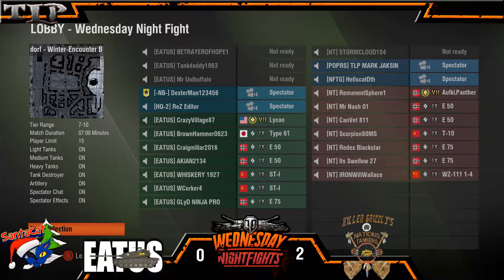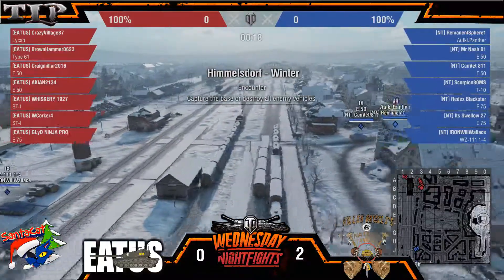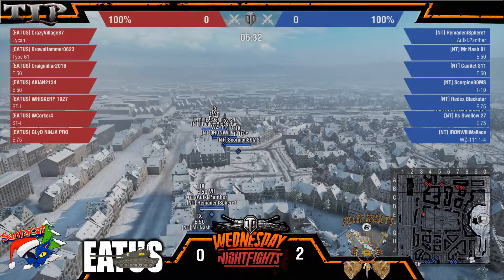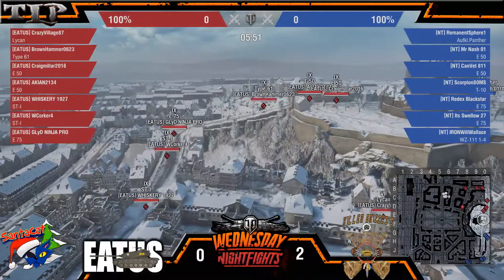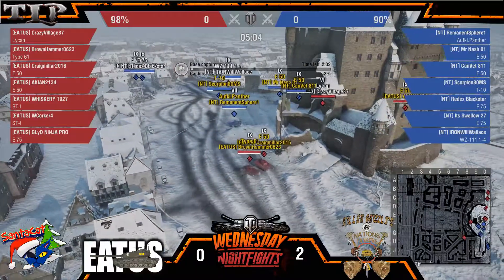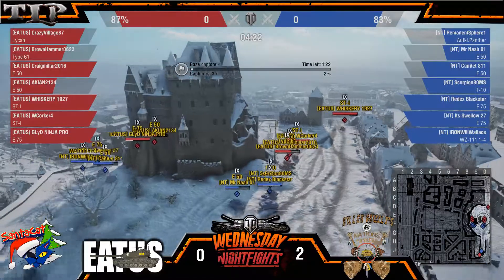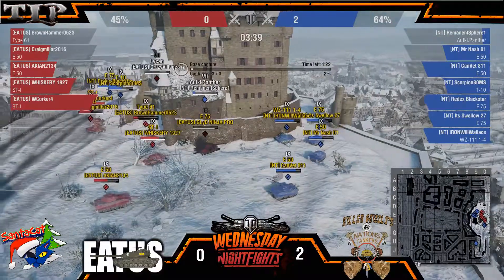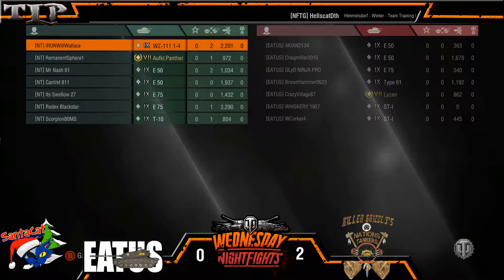NT vs EATUS HIGHLIGHT